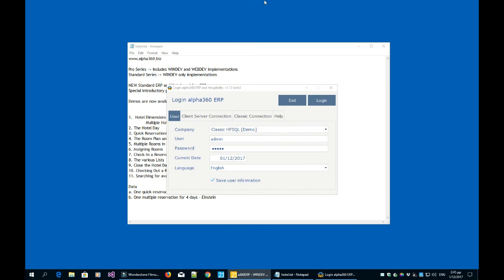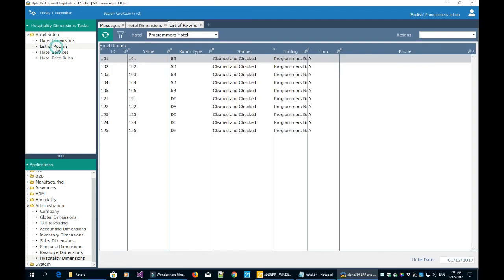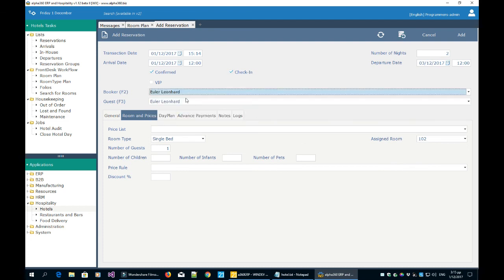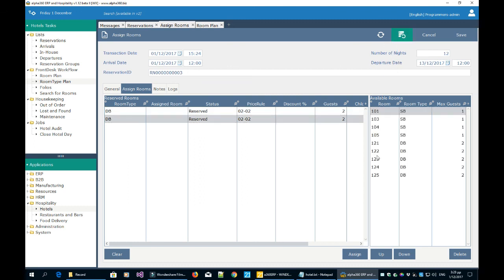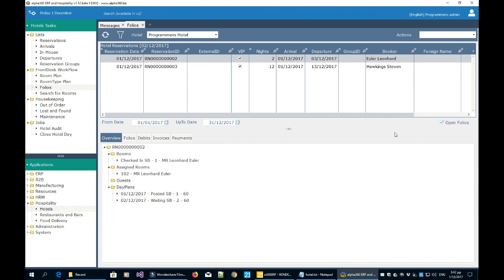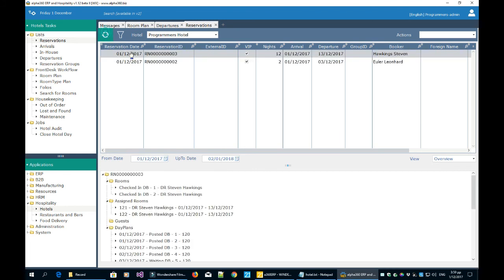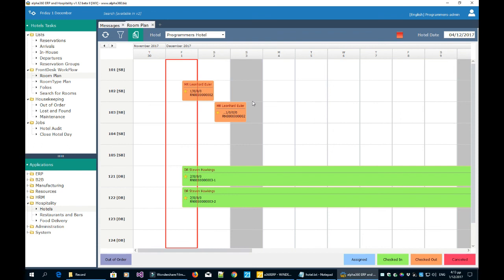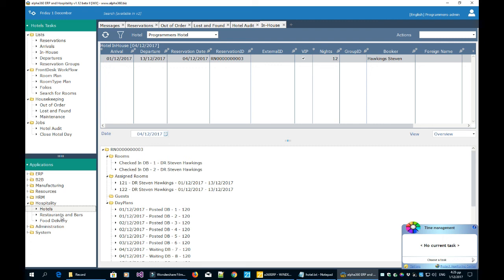alpha360 Hospitality module - part 2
an extension module with Hospitality features for the alpha360 erp